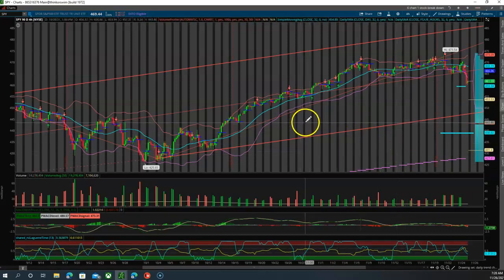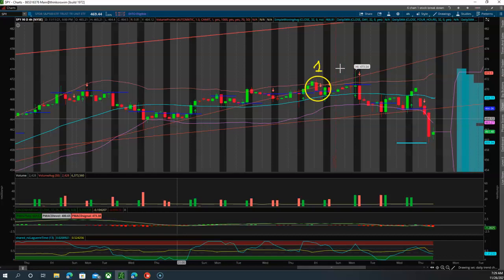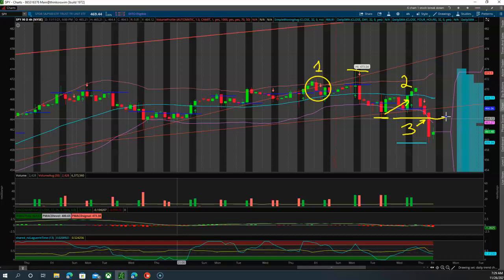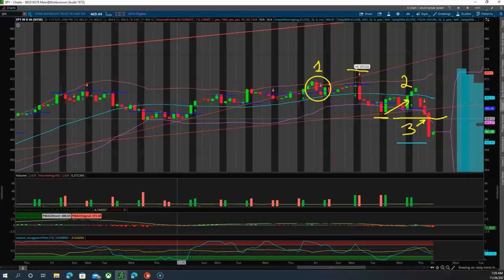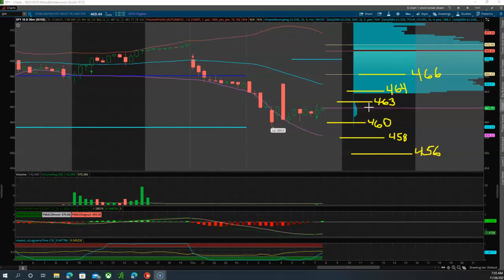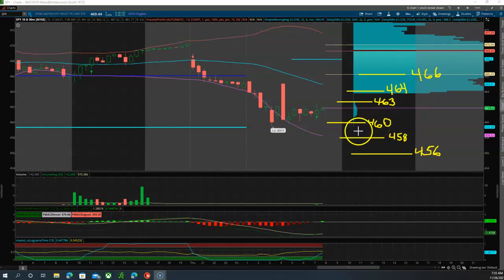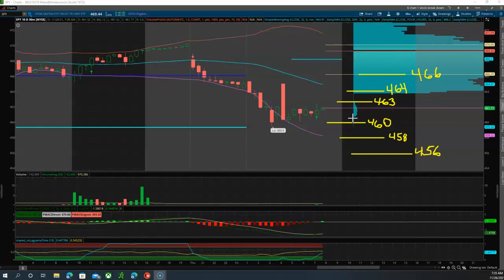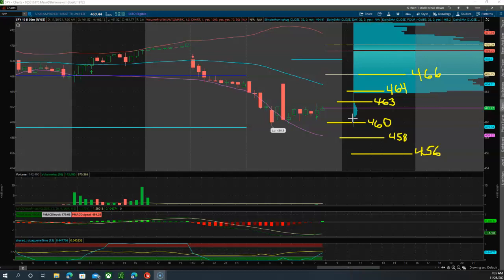11/26/21 Premarket outlook Technical Analysis on the SPY.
Just like that 1-2-3 the intermediate up trend is gone. 11/26/21 Premarket outlook Technical Analysis on the SPY.

Goodmorning trading world, hope you had a Happy and safe thanksgiving. Earlier this week I touched on identifying trend change using an easy 1-2-3 criteria. Just like that the intermediate trend has change. I was already looking for a pullback and selling to begin on the 30th. Because of headlines from new covid variant it has pushed the time line up.  Let's go back and look at the 1-2-3 criteria. 1) a break in the trend. 2) a test of a proceeding high or low. 3) breaking of a proceeding minor rally high or minor sell off low. On the 24th when we talked about this, we had a break in trend #1, and we were looking for a retest of high before the trend break #2 now, we clearly see #3 a break of proceeding minor sell off. This tells me we are in store for first a pull back of at least 3to 5% before year end and possible correction. Now as for today I think we have seen most of the worst for the day so we will look at key reaction levels.

Key support levels will be 460, 458 area and possibly 456 area. Key resistance levels will be 463 premarket, 464 and 466 areas.

Watch for divergence and convergence in your indicators and internals. we will get some type of rally at some point today not sure if it will carry over into Monday or Tuesday of next week so my advice is to short into rallies using put verticals until next week when we can see confirmed carryover.